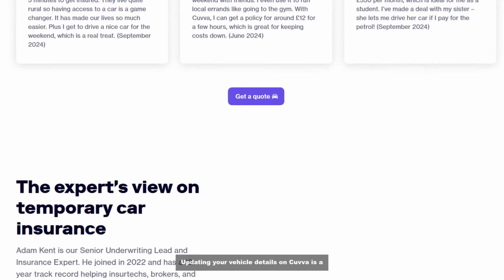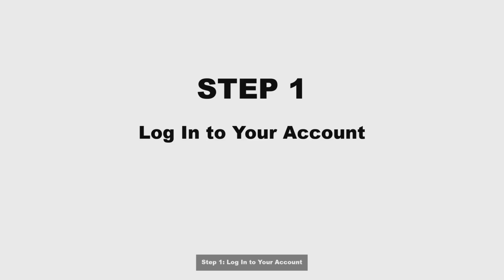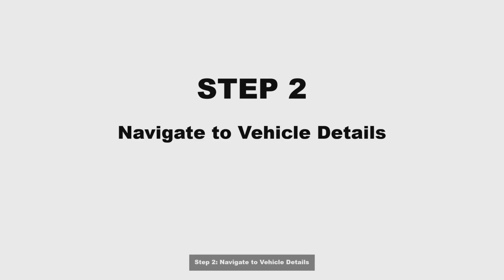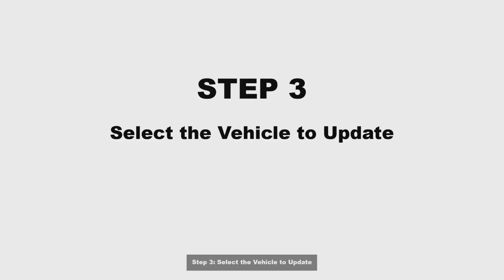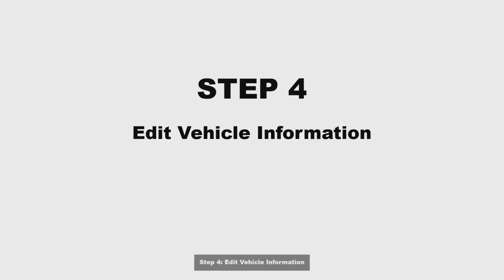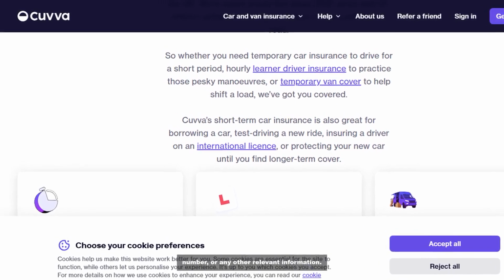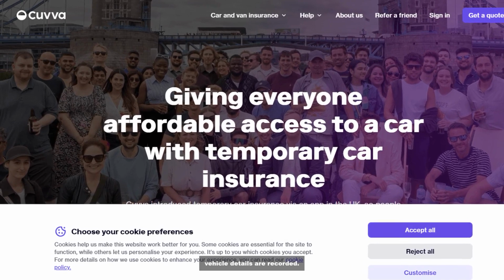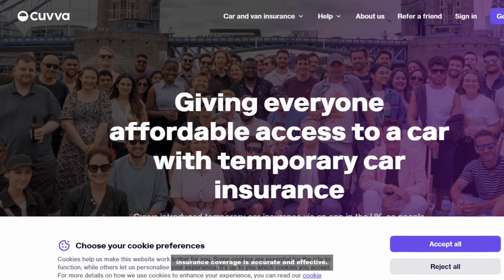How To Update Your Vehicle Details On Cuvva 2026 (SIMPLE GUIDE)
In this video, we show you how to update your vehicle details on Cuvva 2026 with a simple guide. Whether you're changing your car or updating your insurance information, this tutorial will help you navigate the process easily.